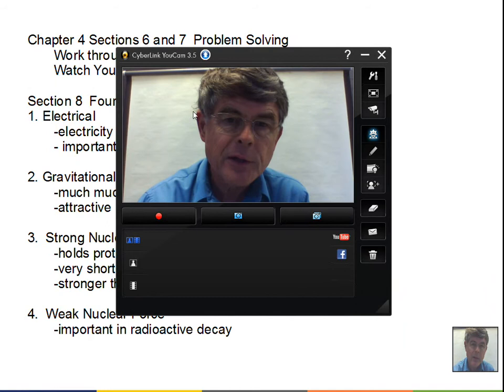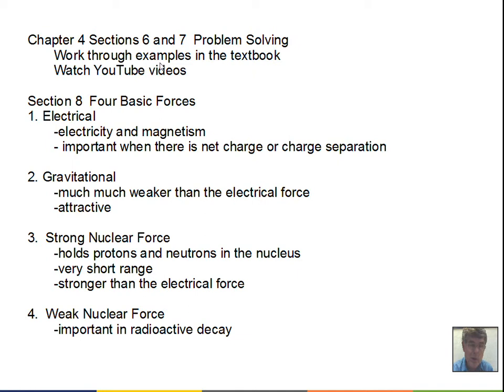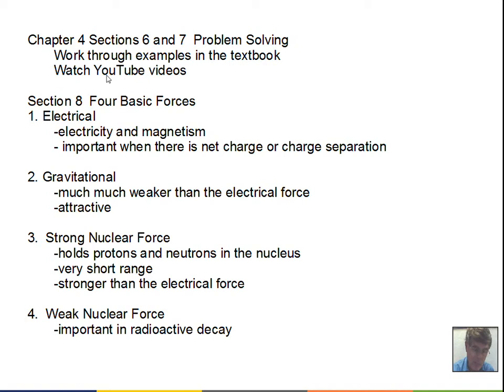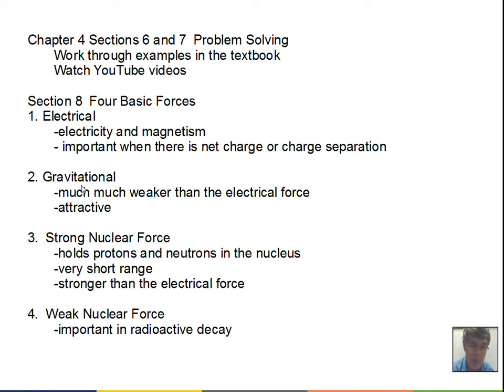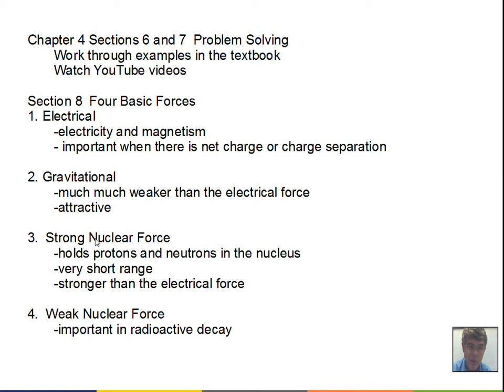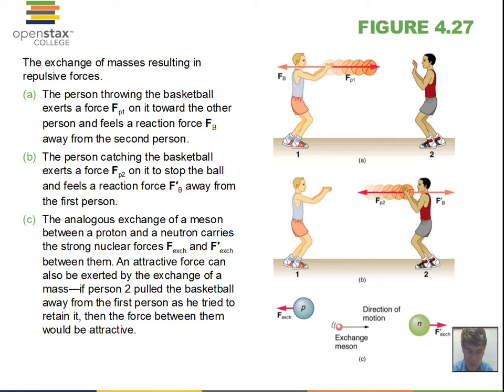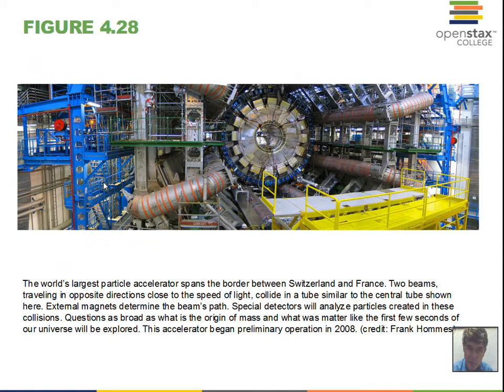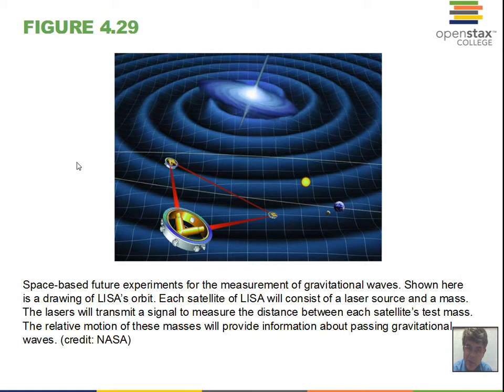Forces Problem Solving and Four Fundamental Forces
This video gives some general guidance on solving problems using F=ma.  The video briefly discusses the four fundamental forces: electrical, gravity, strong nuclear, and weak nuclear.  This material relates to Chapter 4 of OpenStax College Physics. PHY151